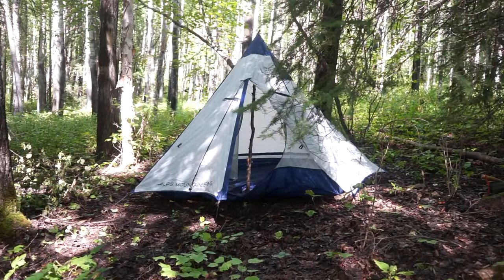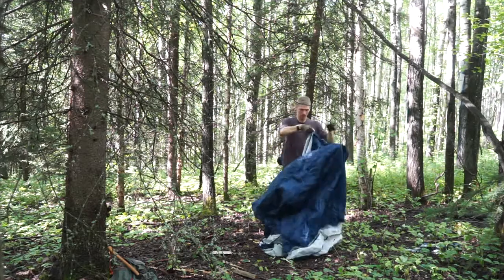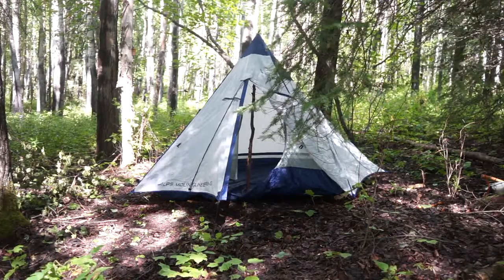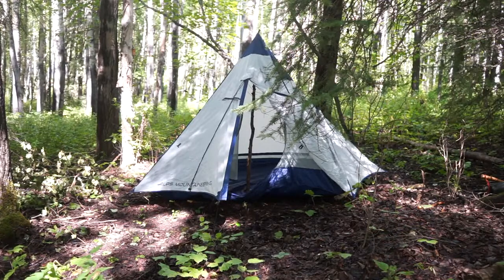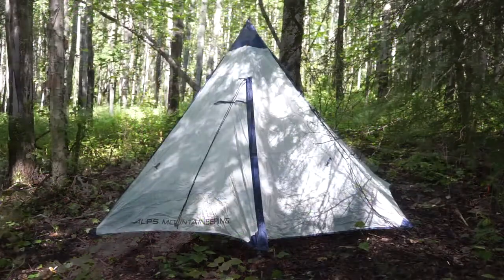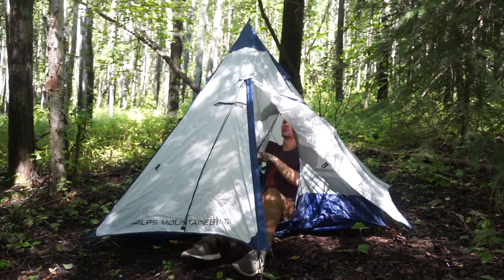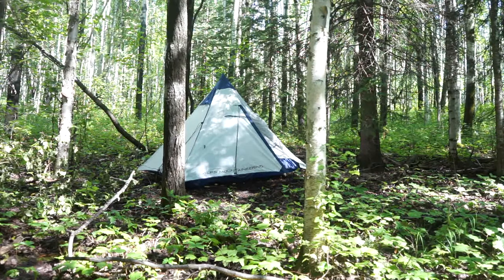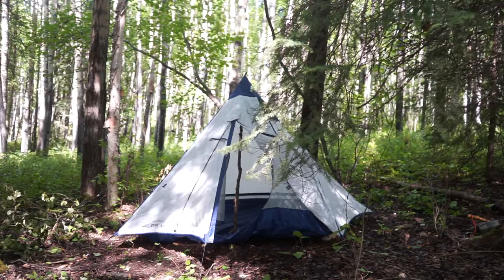The Best Bushcrafting Tent Budget Friendly